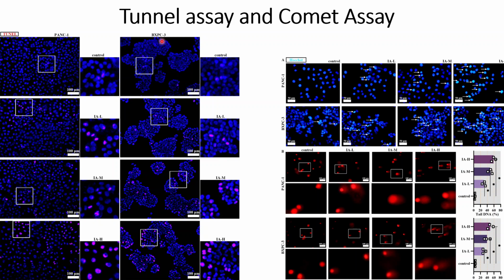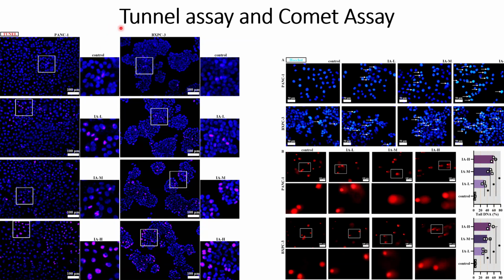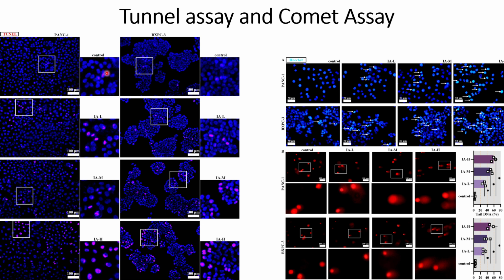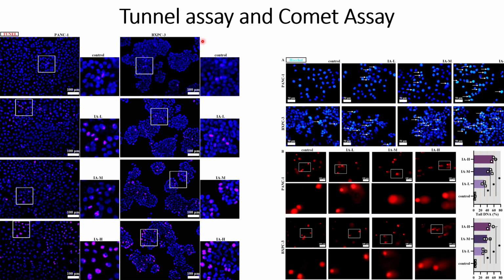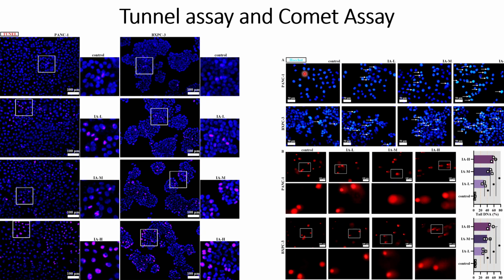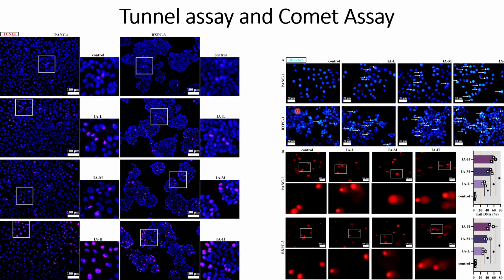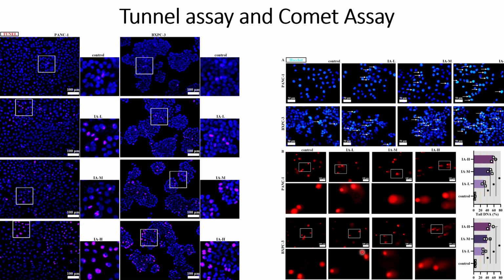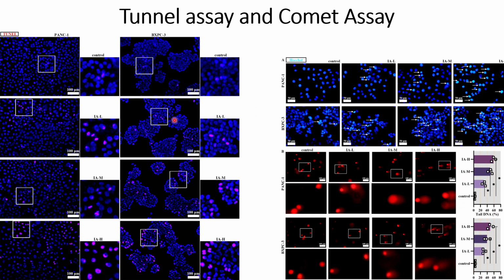Isoferulic acid triggers apoptosis in pancreatic cancer (TUNNEL Assay and Comet Assay) Code: 790